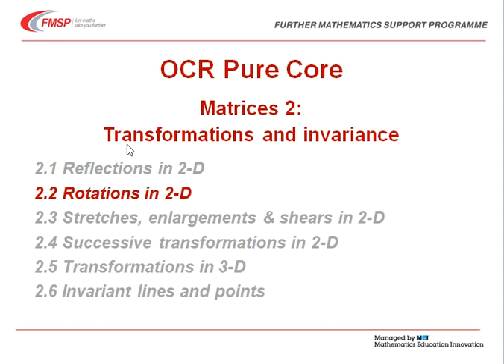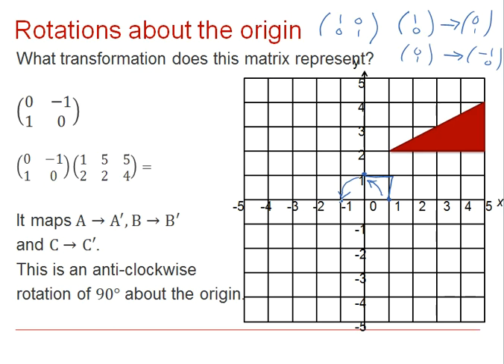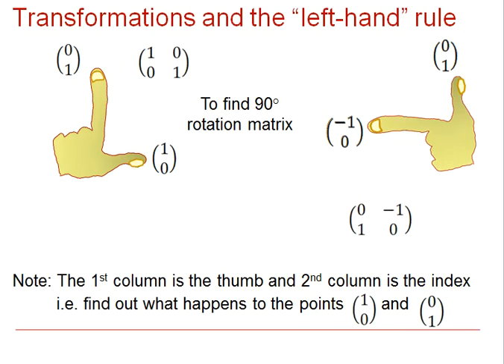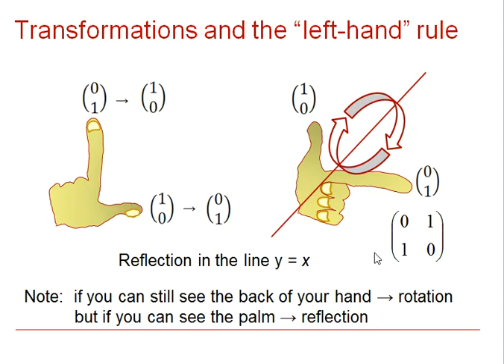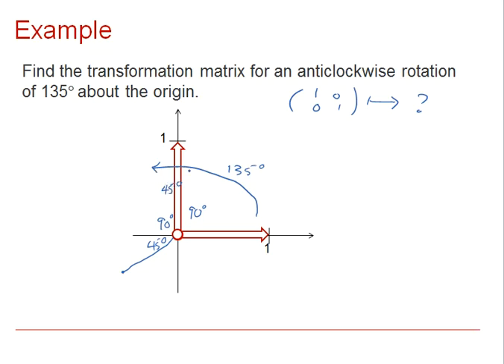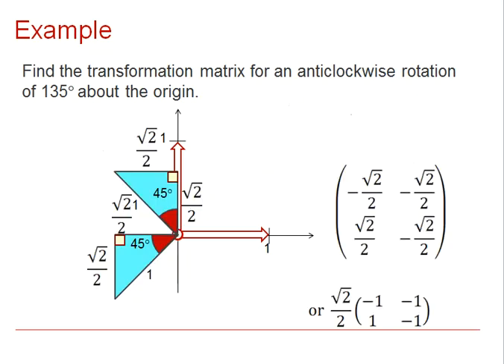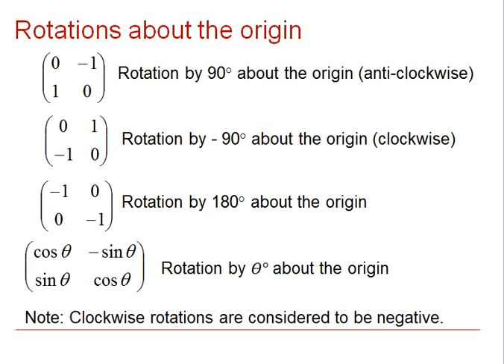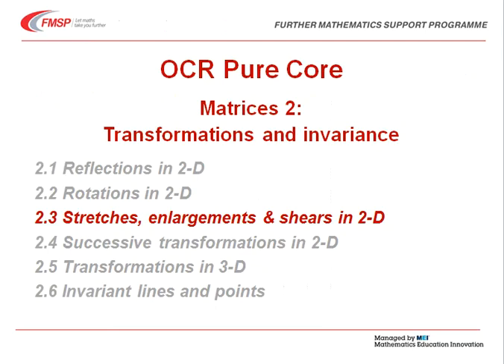OCR Pure Core: Matrices 2-2